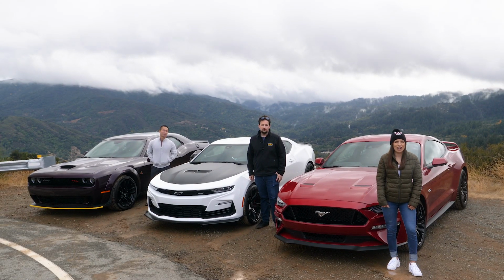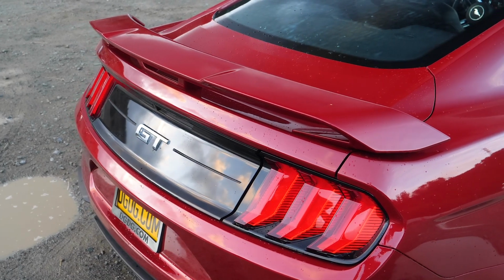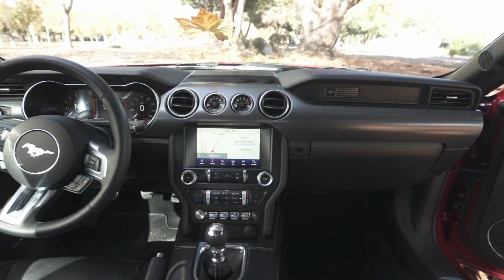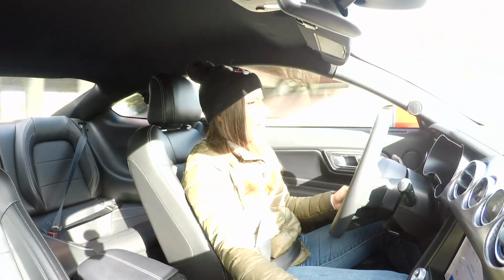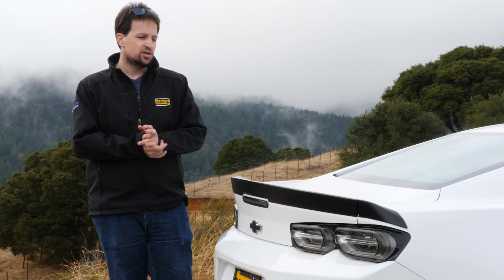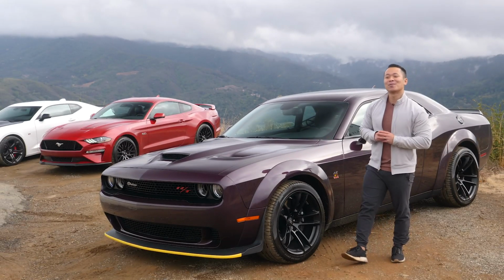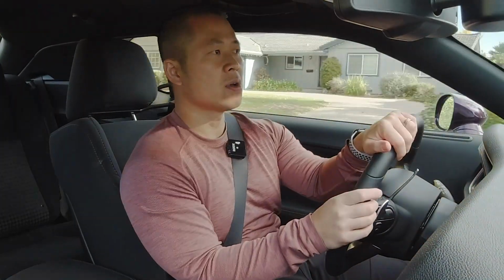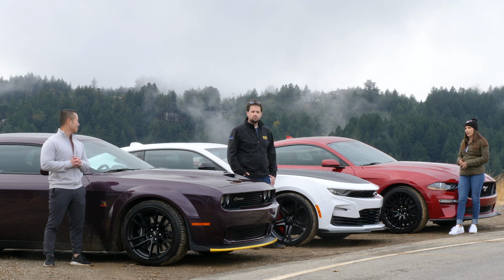The Great American Sport Coupes Comparison: Camaro vs Challenger vs Mustang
Witness the legendary rivalry of American Muscle icons. Massive speed, power, and handling. Let the fun begin.

0:26 Intro
1:13 Mustang intro
1:22 Power
1:50 Under the hood
2:10 Magna Ride
2:39 Rear detailing
3:00 Mustang in-car review
8:00 Camaro Intro
8:57 Cosmetic details
9:38 Camaro In-Car Review
11:52 Dodge Challenger
13:00 In-car review
15:48 Outtro

Team Chevrolet
301-A Auto Mall Parkway